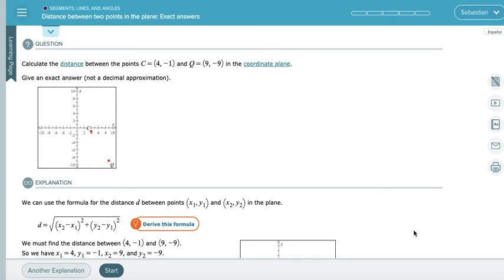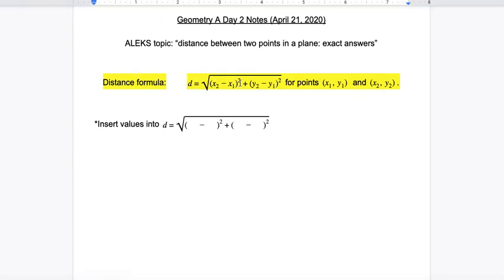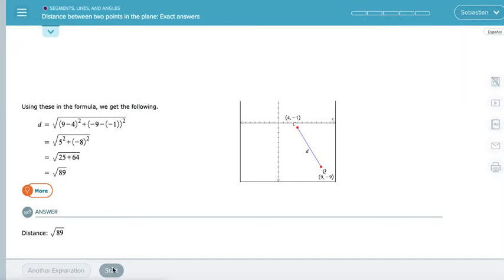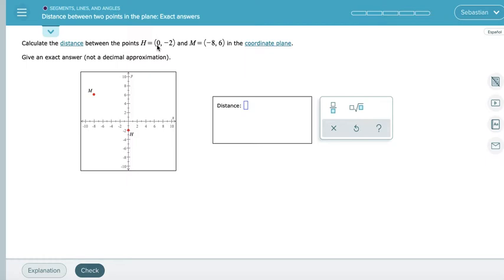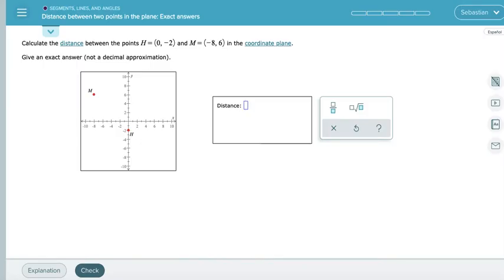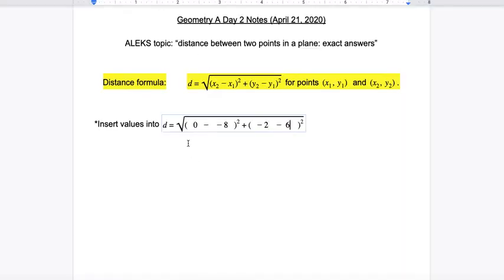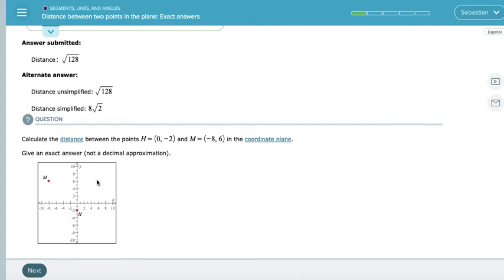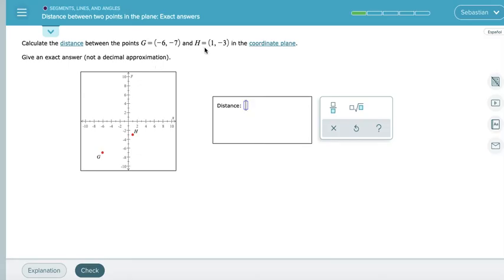Math 1 (Fukao) - Distance Formula on ALEKS - Tuesday, April 21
ALEKS topic" finding the distance between two points on a plane: exact answer and decimal answer"